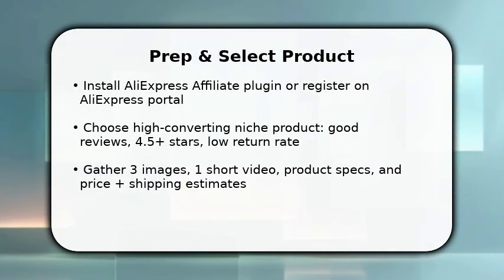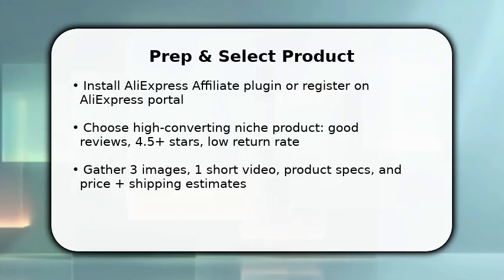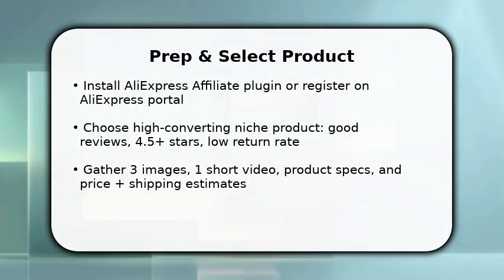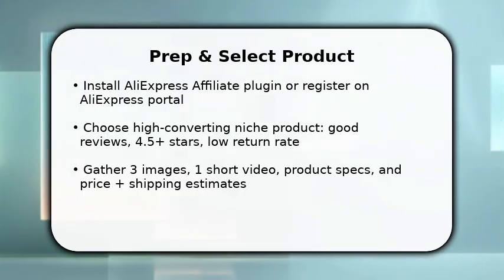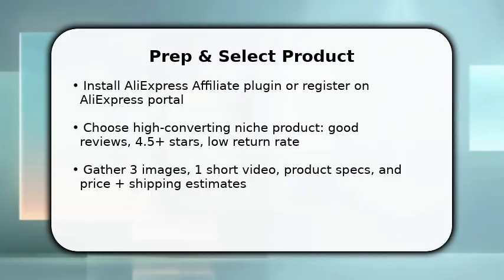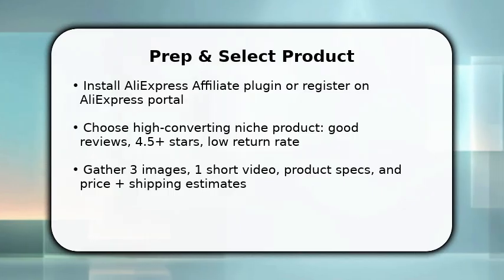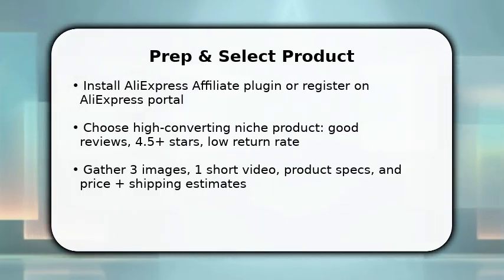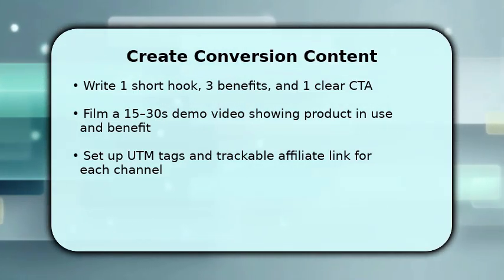How to Promote Aliexpress Affiliate Product (easy Method)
Discover the straightforward approach to boost your earnings through Aliexpress affiliate marketing. This video will guide you step-by-step on how to set up, promote and manage products for maximum profit potential.